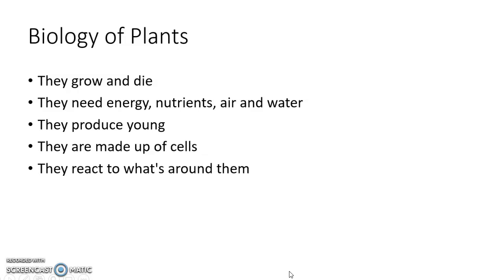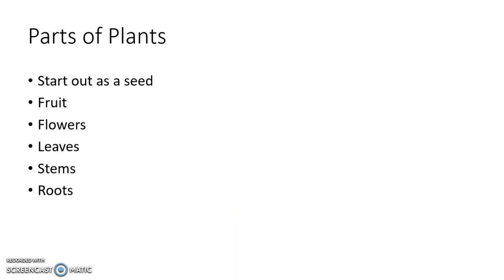Biology of Plants